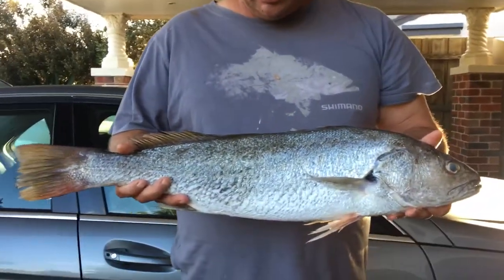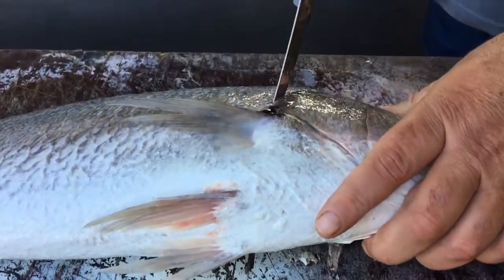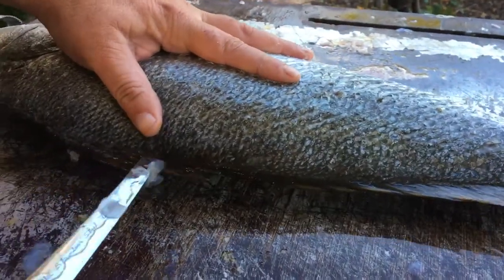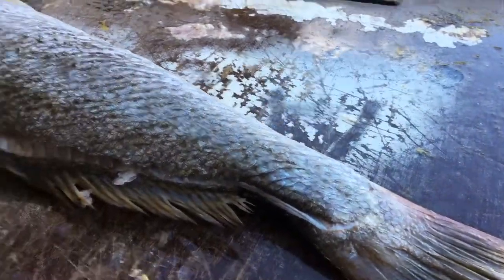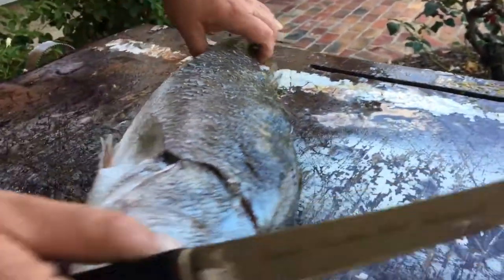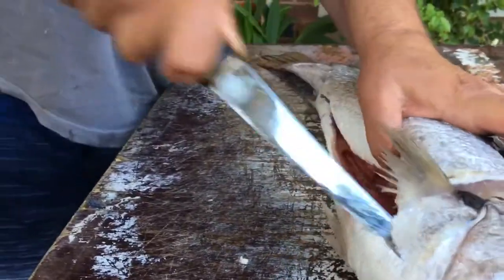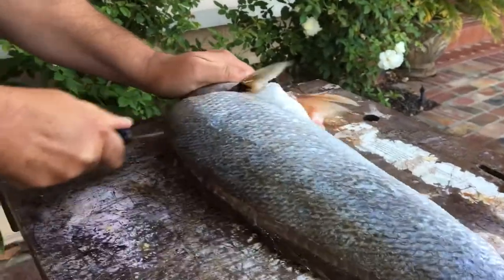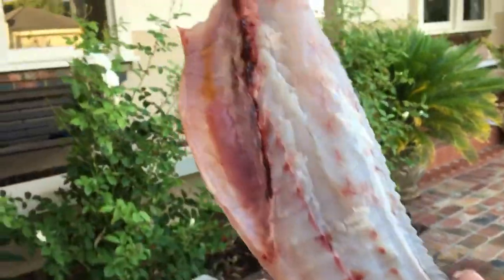Filleting a mulloway